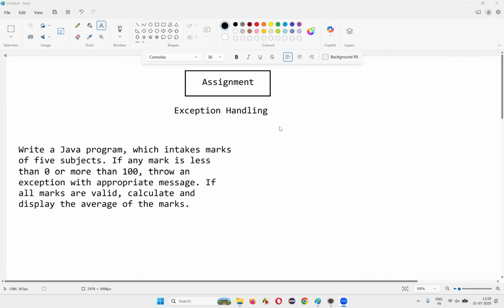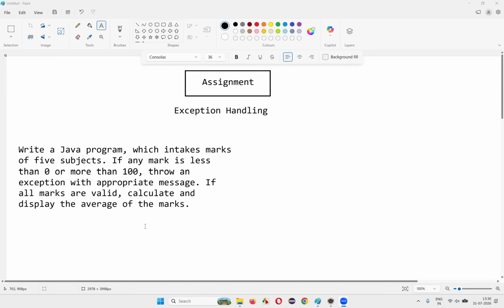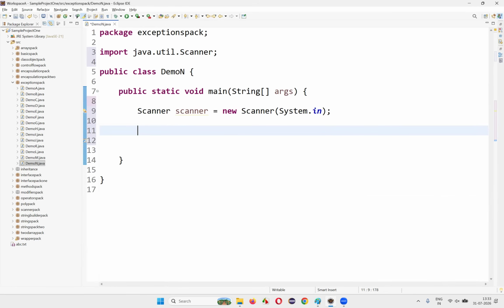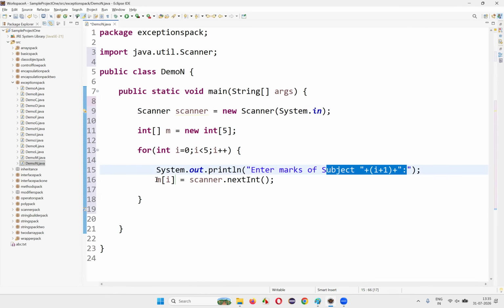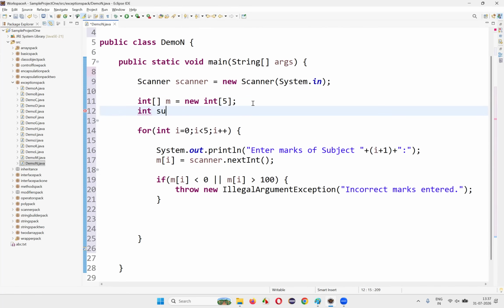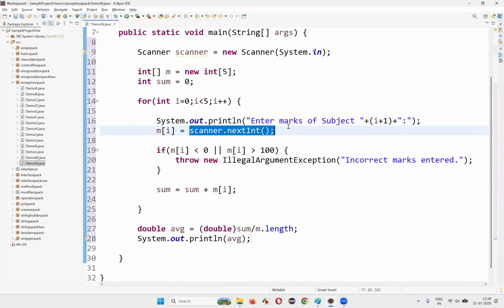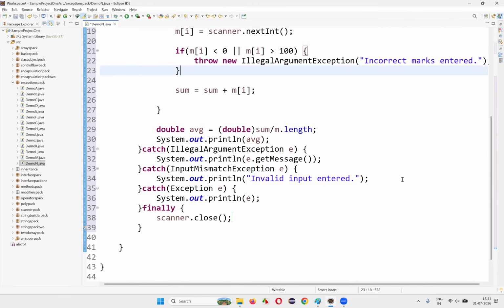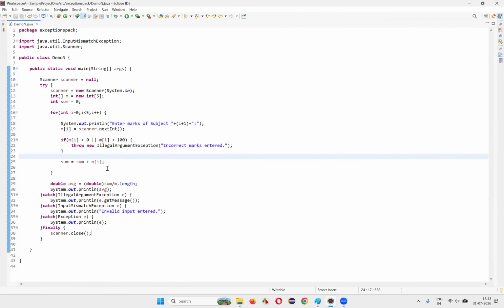405. Assignment - Exception Handling in Java (Selenium Java 2026)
In this video, you'll learn how to solve a practical Java Exception Handling assignment that is commonly asked in interviews and programming assessments.

📝 Assignment

Write a Java program that:

Accepts marks for 5 subjects from the user.
Validates each mark.
Throws an exception if:
Marks are less than 0, or
Marks are greater than 100.
Displays an appropriate error message for invalid input.
Calculates and displays the average marks if all inputs are valid.